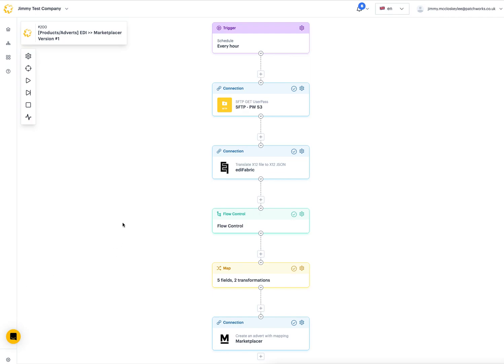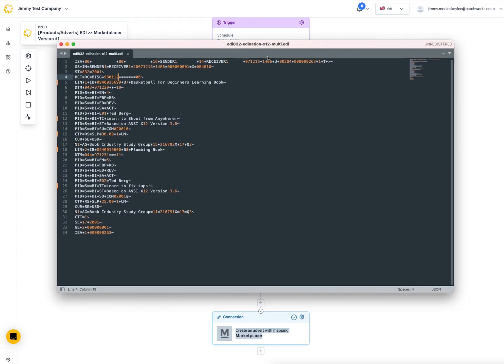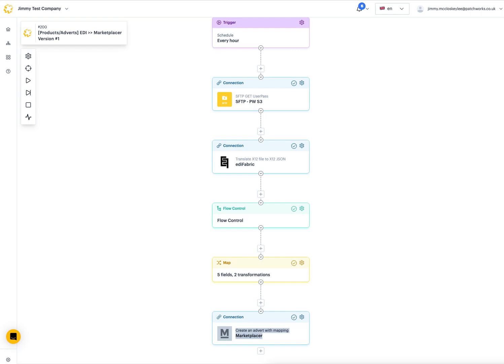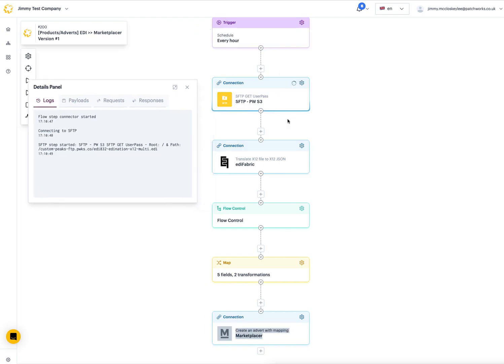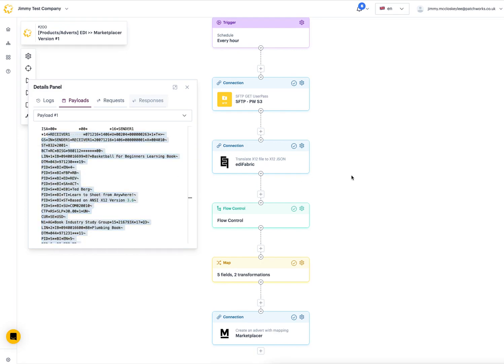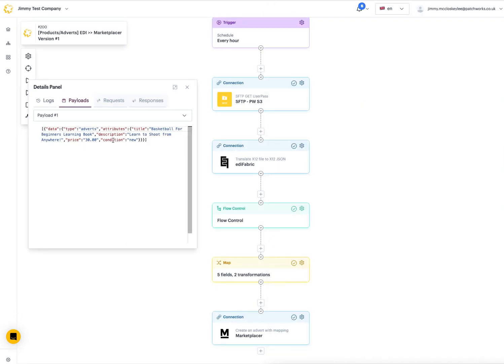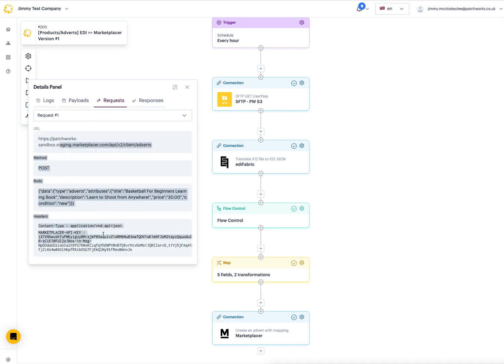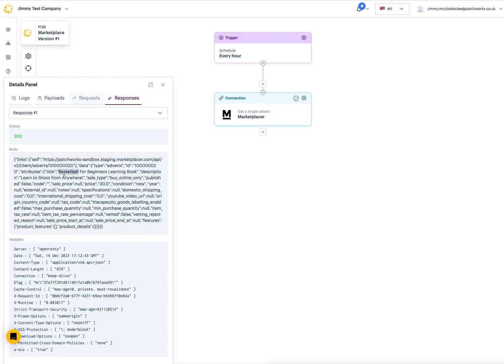Integrating EDI and Marketplacer with Patchworks